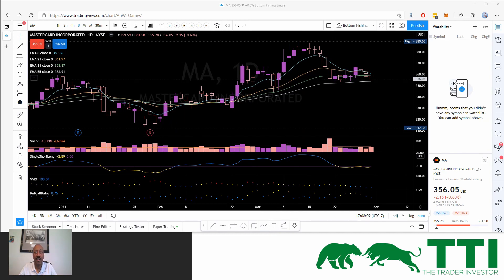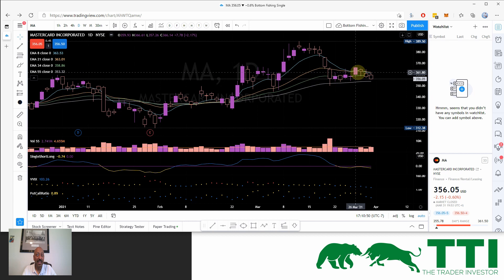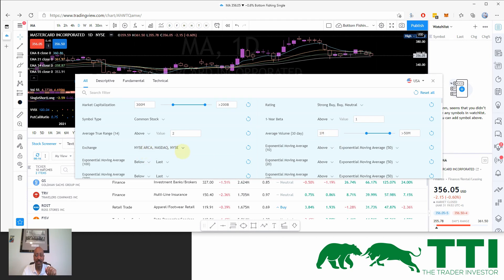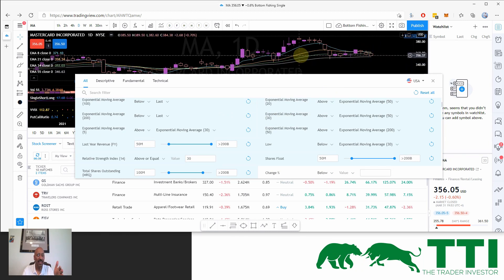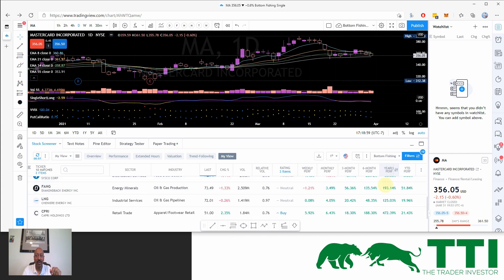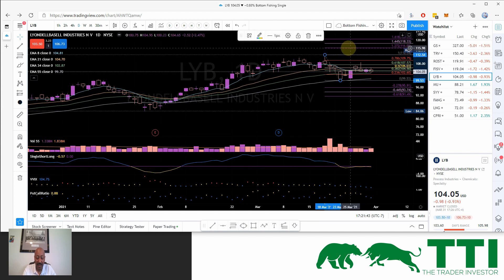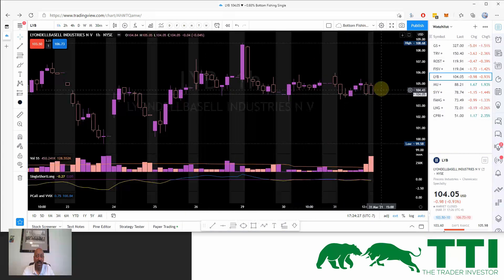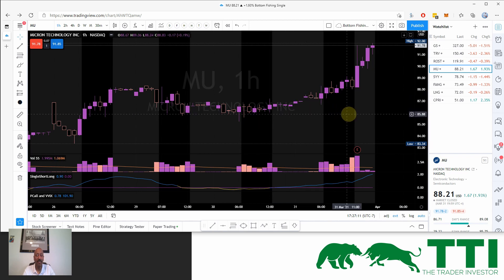Build TradingView Screener Swing Trading || TradingView screener strategies || The Trader Investor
Build TradingView Screener for Swing Trading || TradingView screener strategies || The Trader Investor

I walk you through my process and selection criteria for find best stock to trade that are in a healthy pullback.